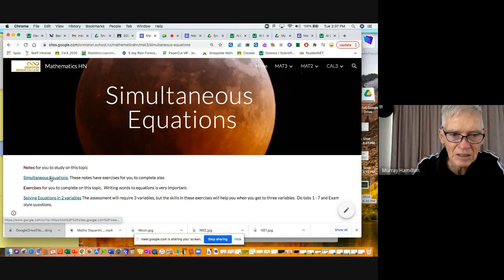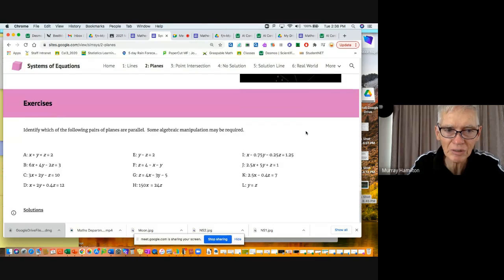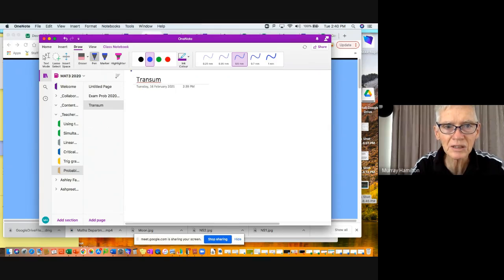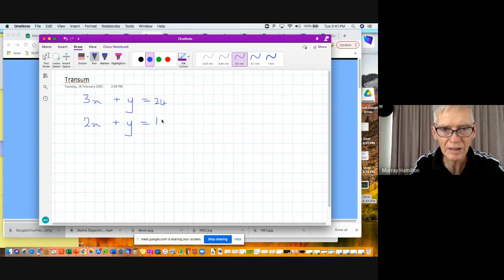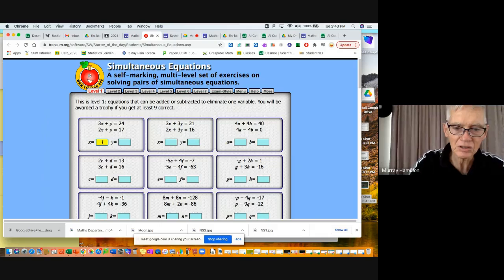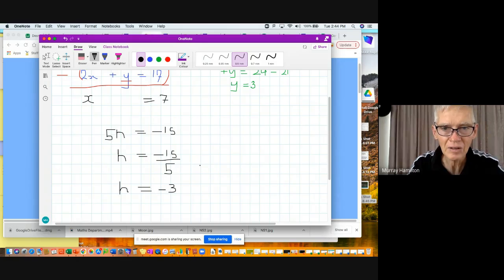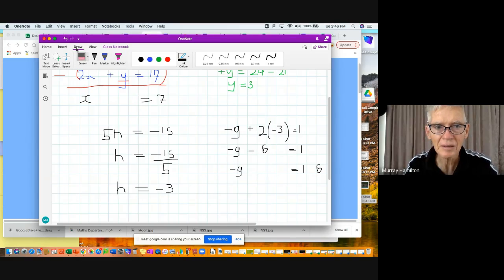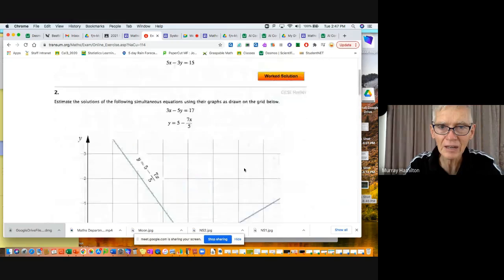MAT 3 Feb 16 2021 Equations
Putting words into equation form